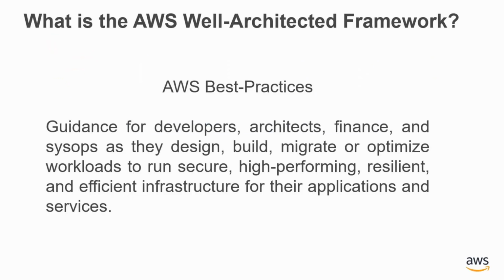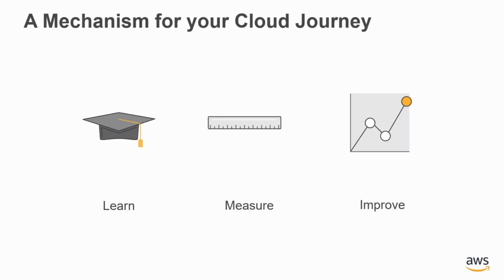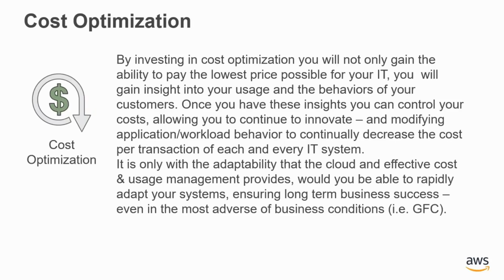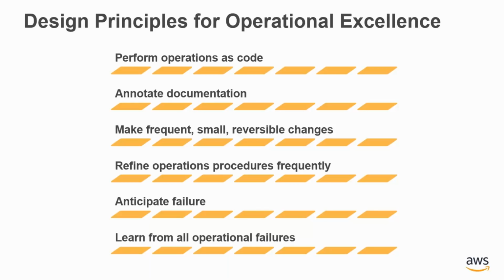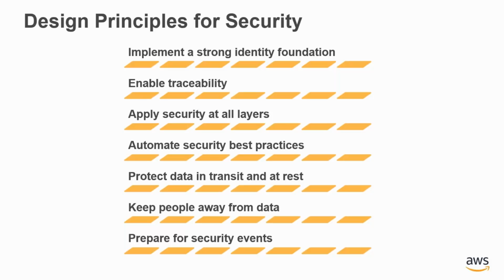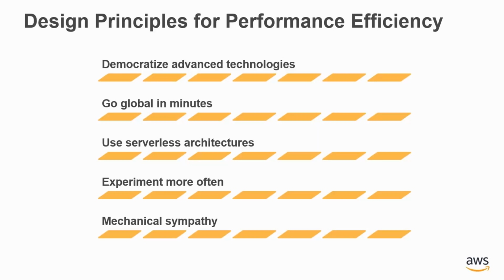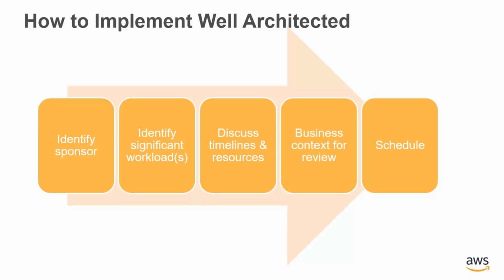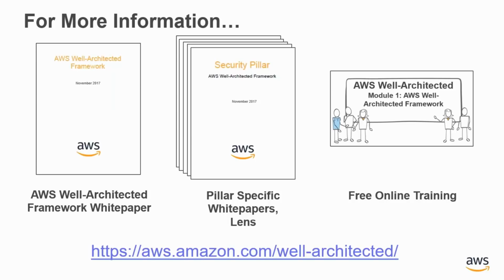Are Your Workloads Well-Architected? - AWS Online Tech Talks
How do you know if your workloads are properly architected for the cloud? There are lots of factors to consider and work to undertake to ensure a smooth migration. The AWS Well-Architected Framework provides architectural guidance across the five architectural pillars of operational excellence, security, reliability, performance efficiency, and cost optimization. Learn to apply AWS best practices to the design and operation of your workloads, identify potential issues in your workload, and receive step-by-step guidance on how to create improvements.

Learning Objectives:
 - Learn about architectural best practice guidance
 - Enable AWS services and how they fit together